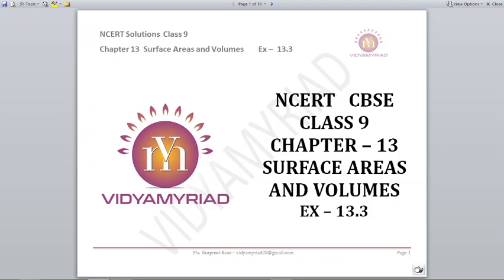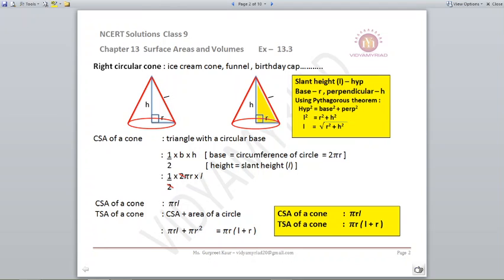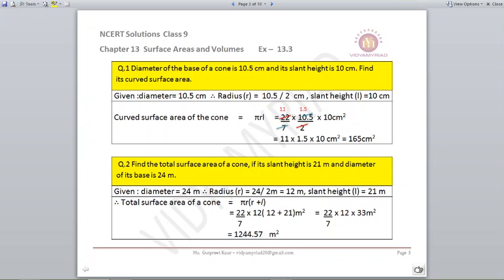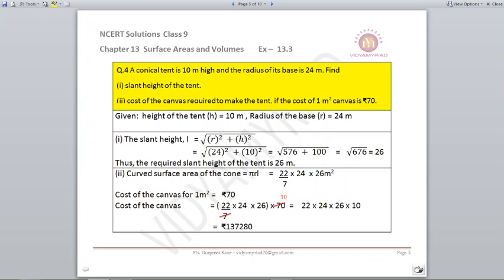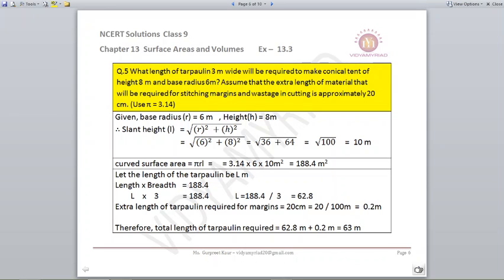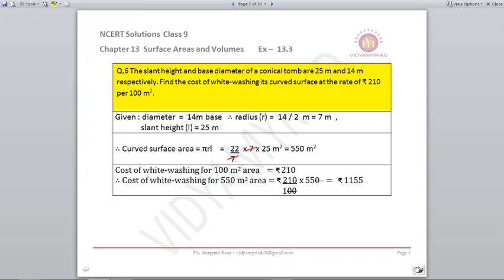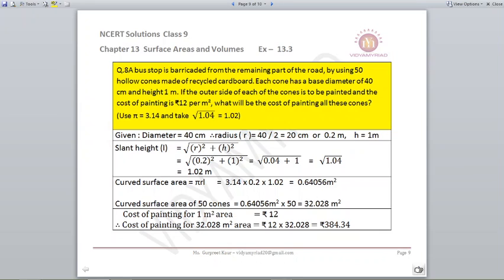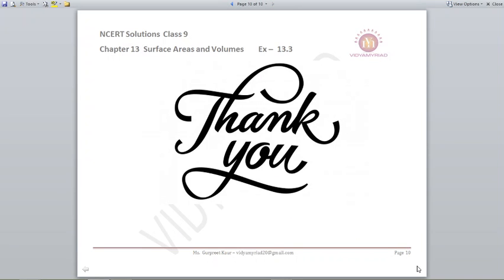Class 9 II Chapter 13 II Surface areas and volumes II Ex 13.3 II NCERT II CBSE II Vidya Myriad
Hello Students,
 This video is made for class 9 on chapter 13 surface areas and volumes for exercise 13.3 of ncert book.
In this curved surface area of cone , total surface area of cone and how to find slant height has been explained.